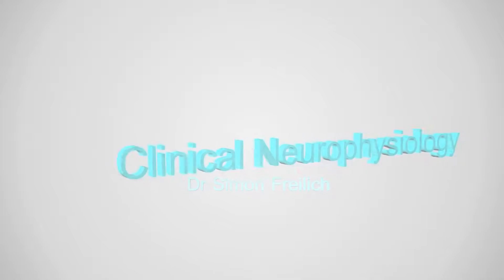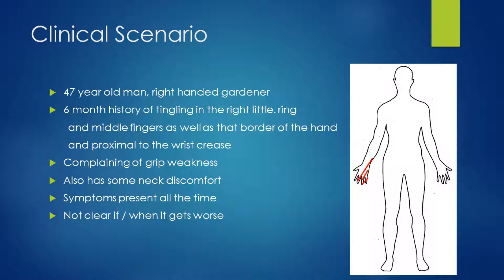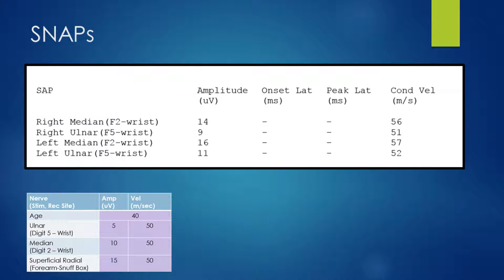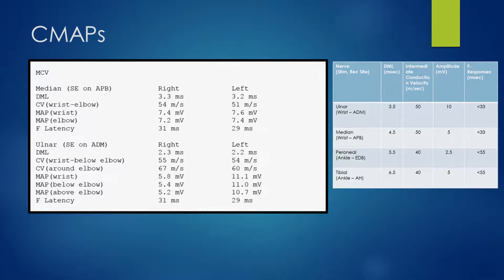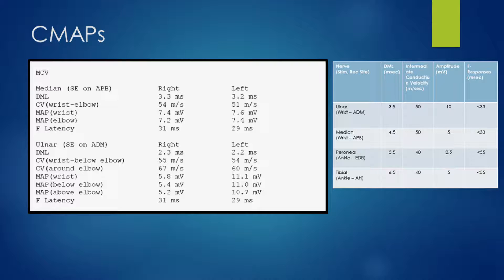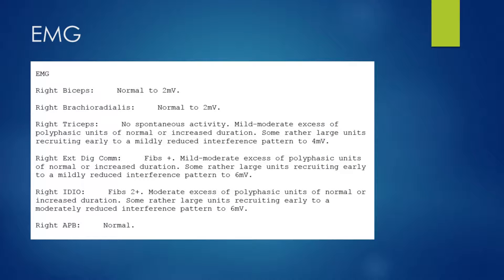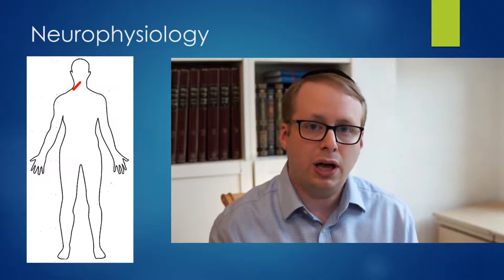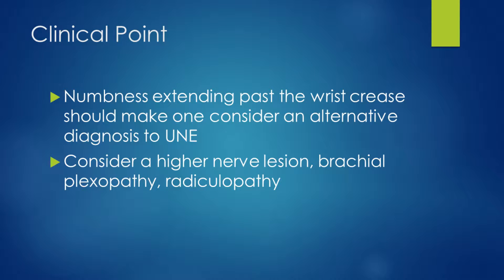Nerve Puzzle 3 - The pinkie strikes back - The Neurophysiology assessment of cervical radiculopathy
This is the third of a series of Neurophysiology puzzles where I take you through a case and the data analysis.
This is a C7/8 cervical radiculopathy case and I explain how this is determined.  Please also check out my explanatory video series for medical students where I describe pre and post ganglionic lesions more fully